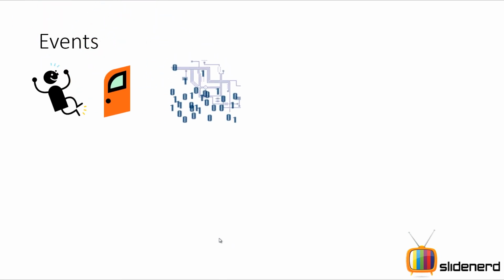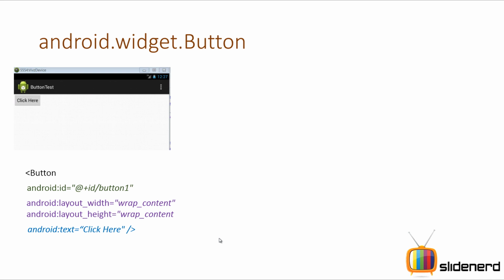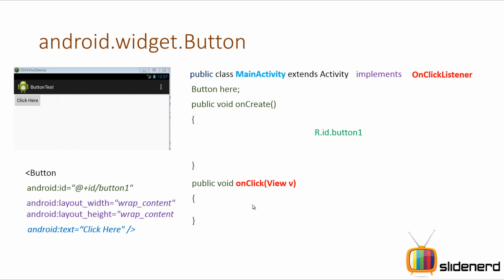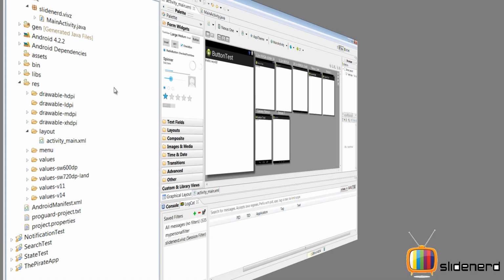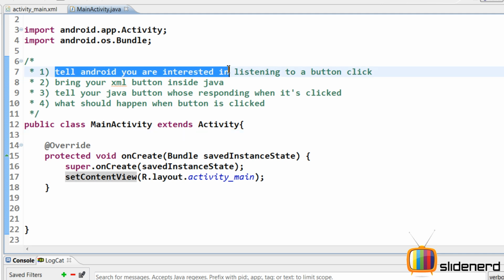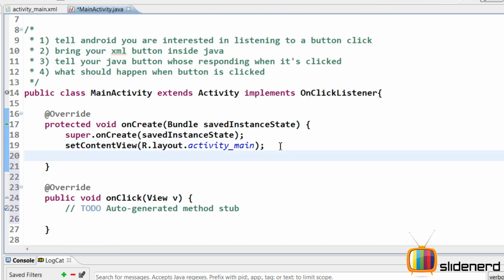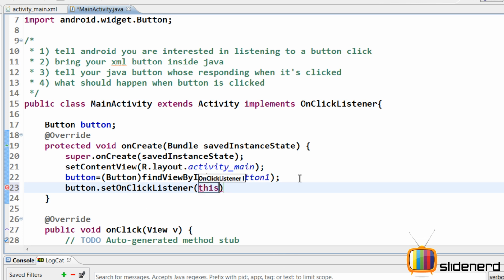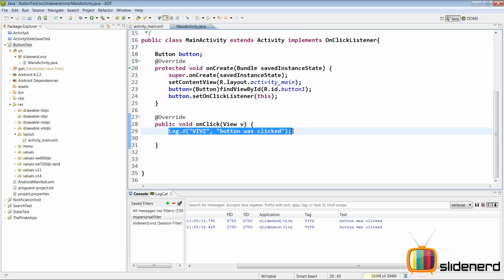16 Button Click Event in Android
This video shows the Button Click Event in Android with the View.OnClickListener that works in Android with an android.widget.Button class. The View.OnClickListener has a method called onClick that needs to be overridden to define what happens when the button is clicked and it gets triggered each time the user clicks the button